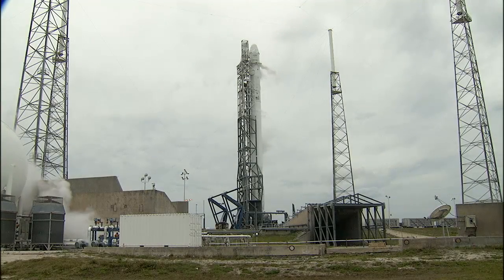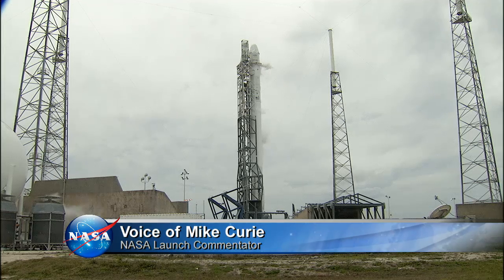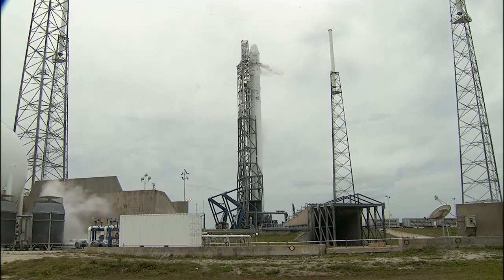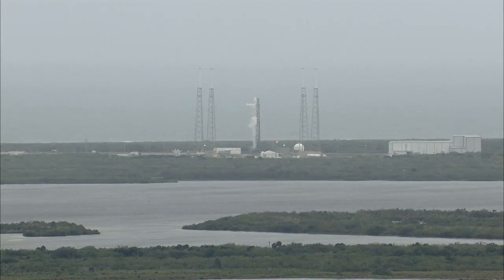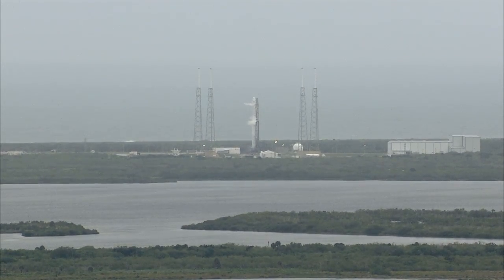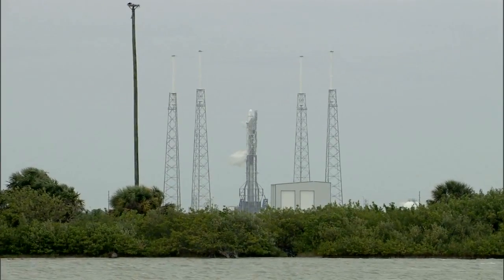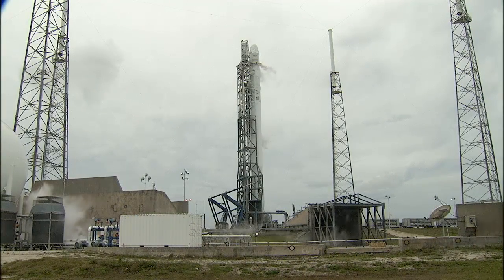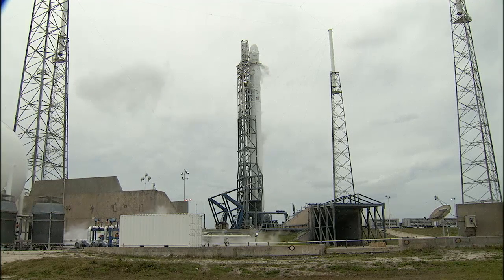SpaceX-3 Countdown Underway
At Cape Canaveral Air Force Station's Space Launch Complex 40, a SpaceX Falcon 9 rocket stands ready to boost a Dragon spacecraft with supplies for the International Space Station.